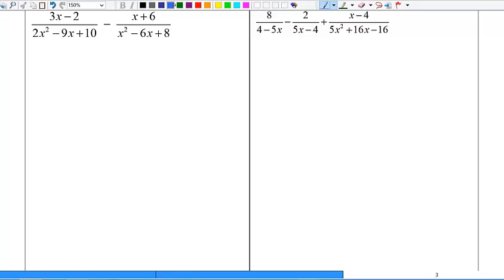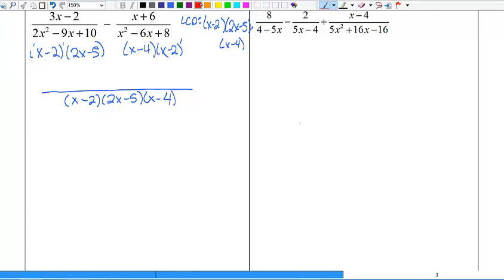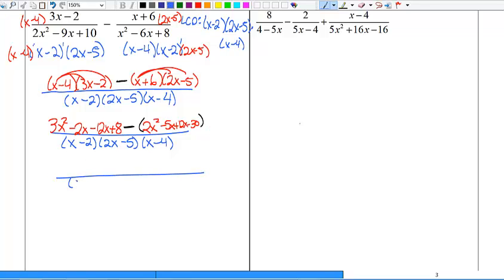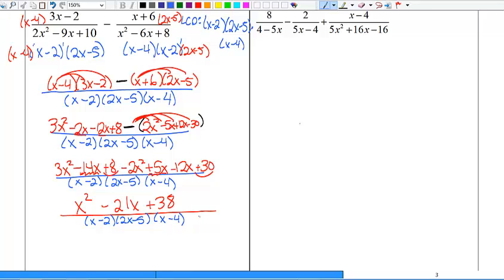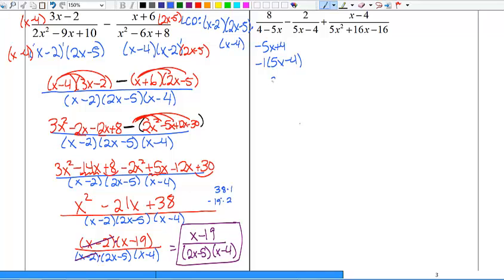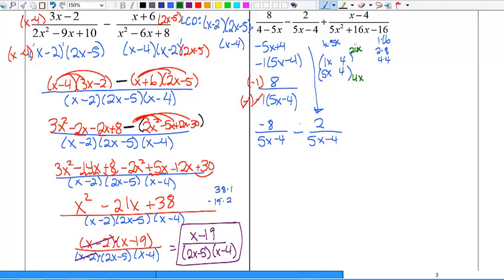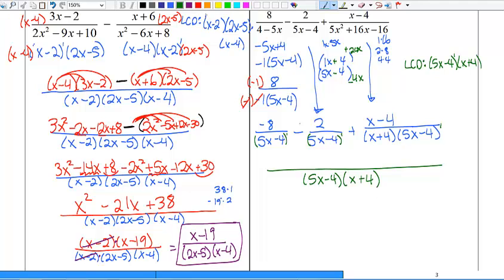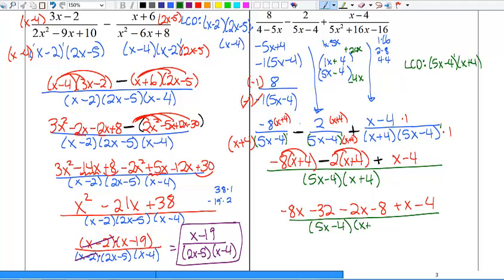0310 Lesson 11 Part 4